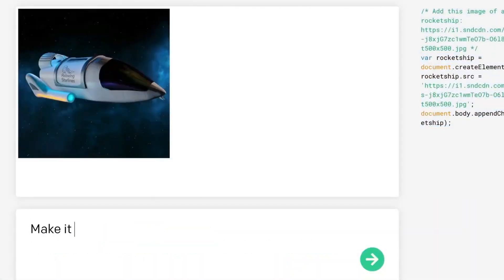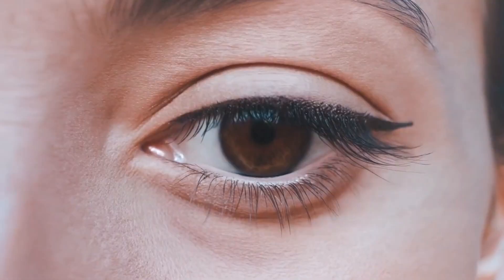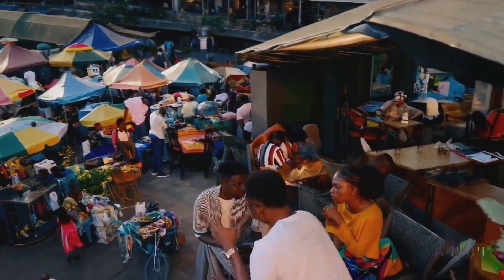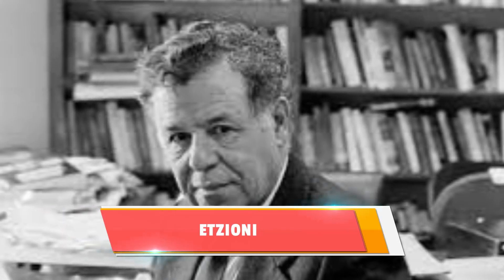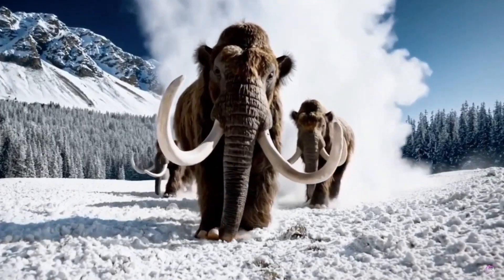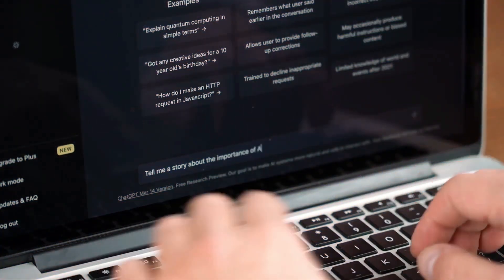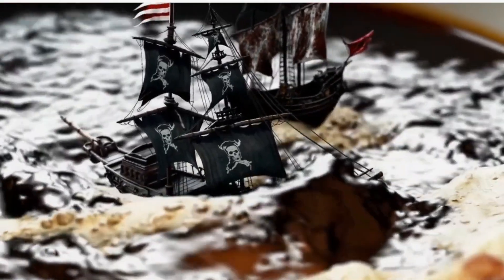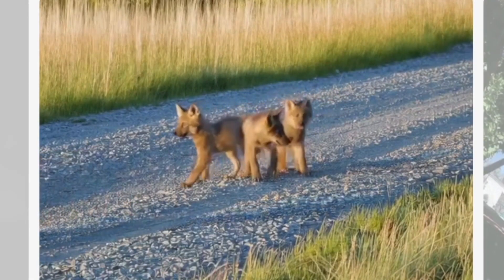NEW OpenAI's "SORA" Text To Video AI SHOCKS The Industry!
"SORA," OpenAI's newest idea, is making waves in the tech world, especially in the video creation field. This cutting-edge Text-to-Video AI could change the way movies are made from text, which could have a big impact on how stories are told, content is made, and people talk to each other. Let's look at what this new technology can do and how it can affect things.